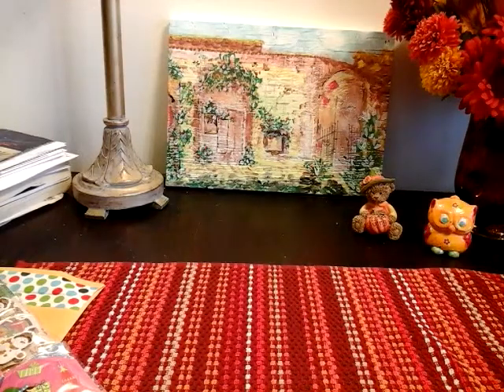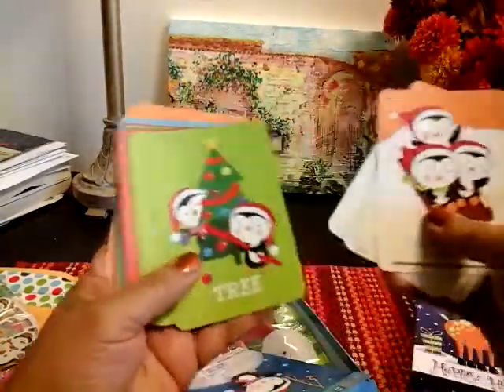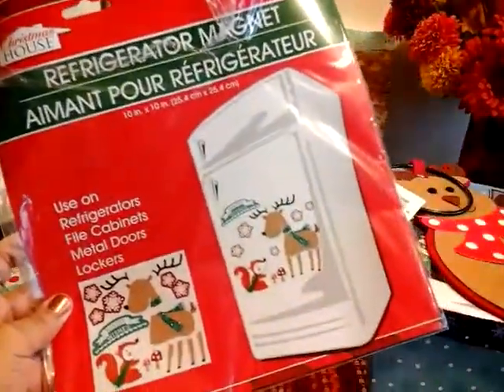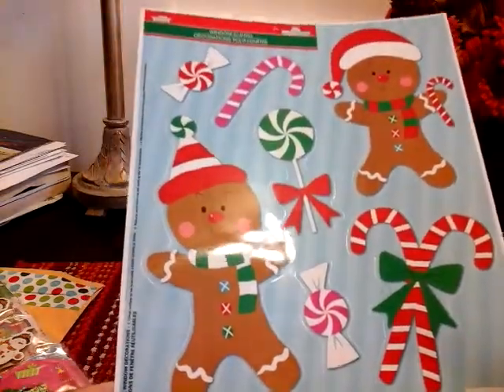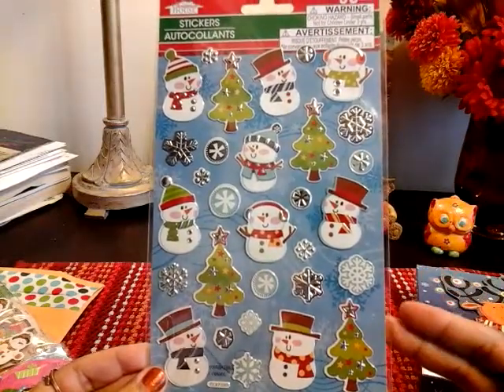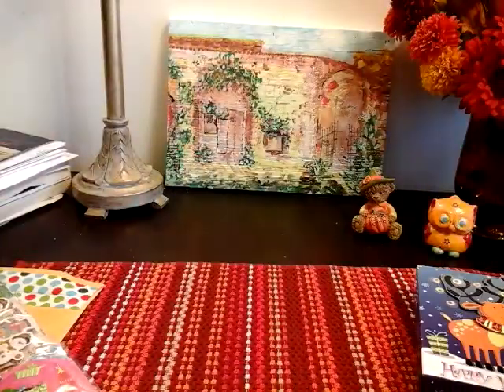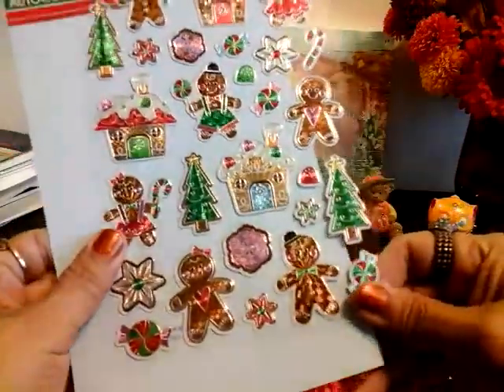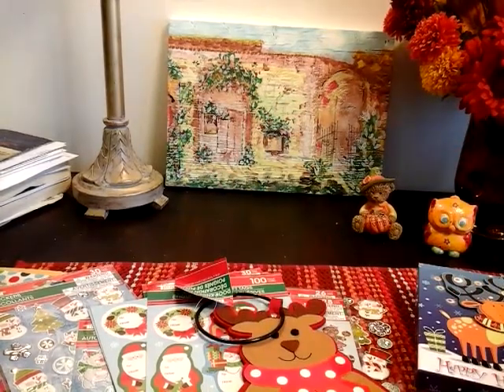Dollartree haul chitchat